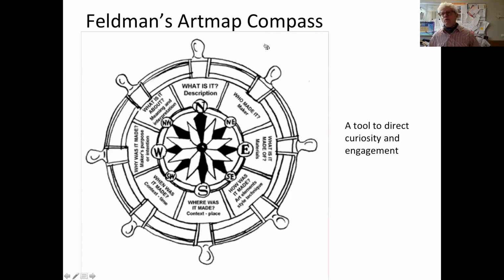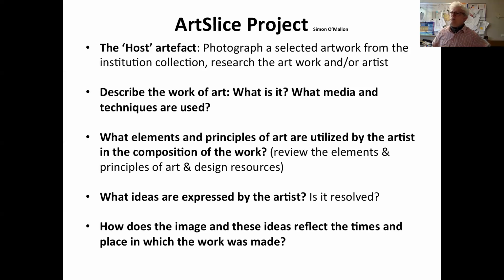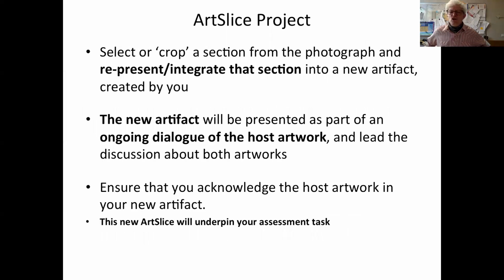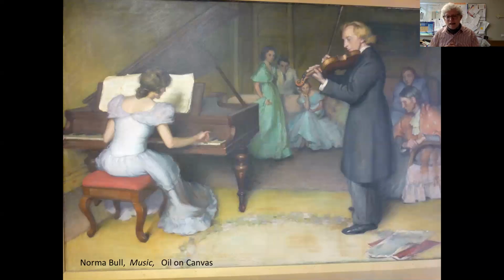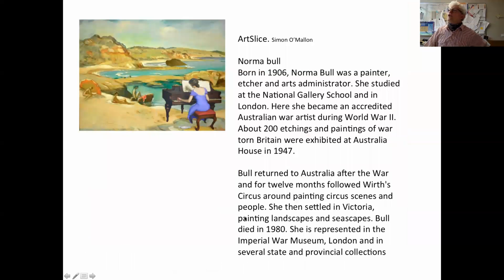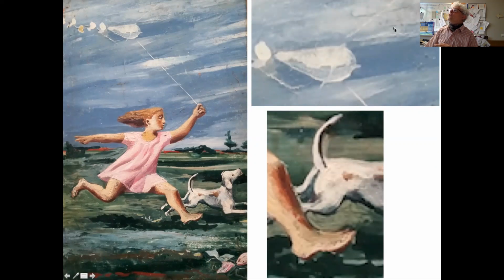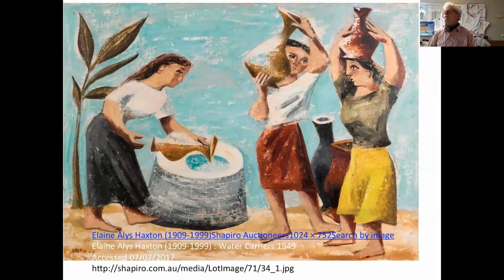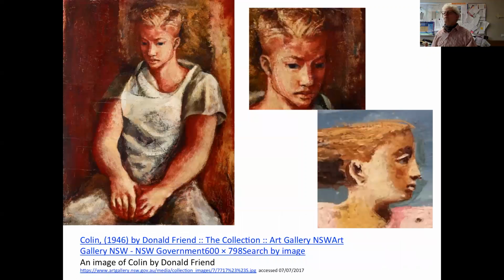ArtSlice part 2 Arts integration and culture making